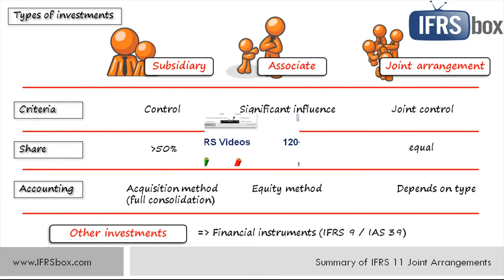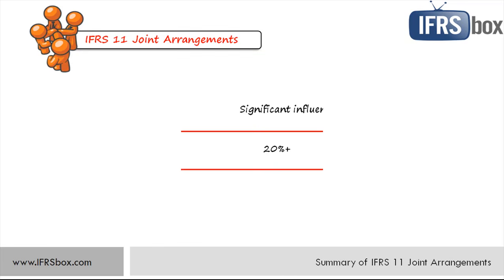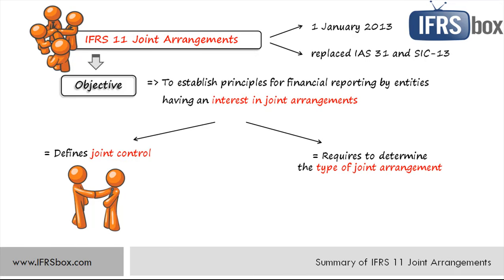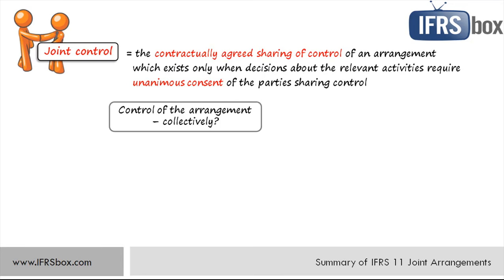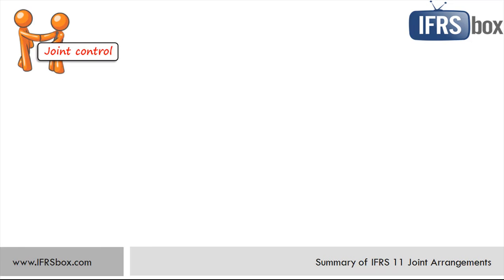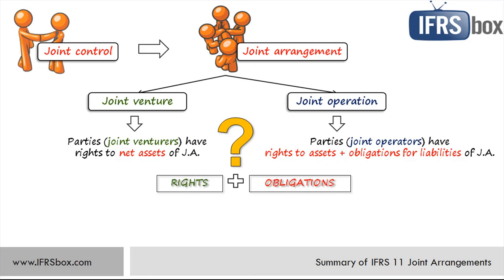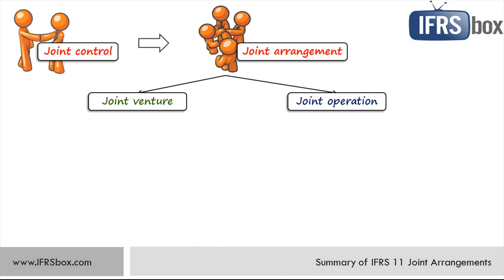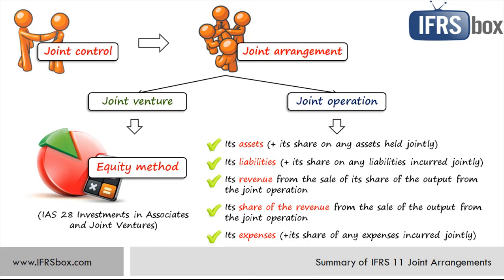IFRS 11 Joint Arrangements summary - applies in 2026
This is just the short executive summary of IFRS 11 and does NOT replace the full standard - you can see the full text on IFRS Foundation's website.